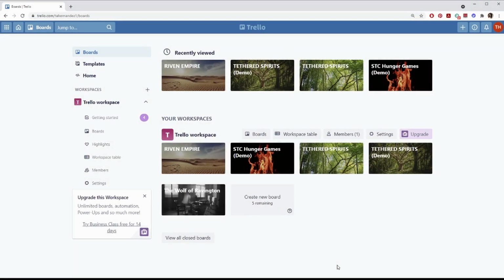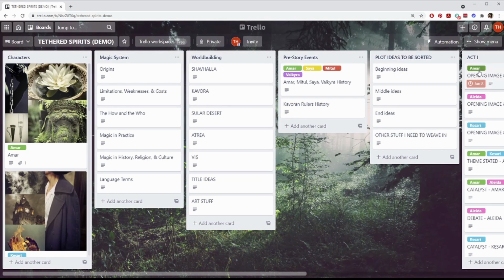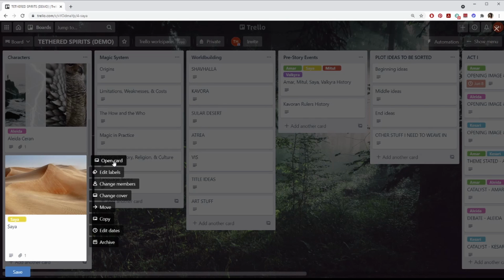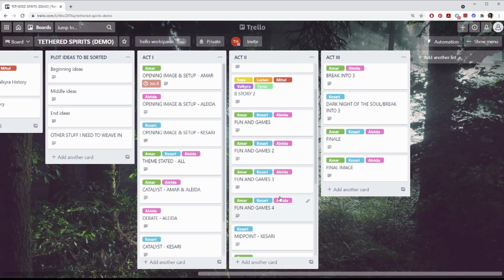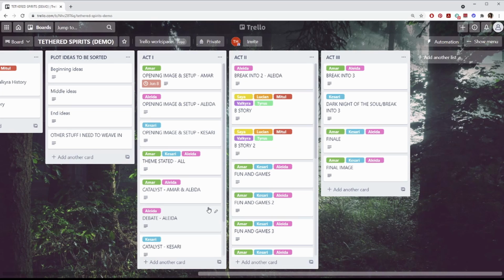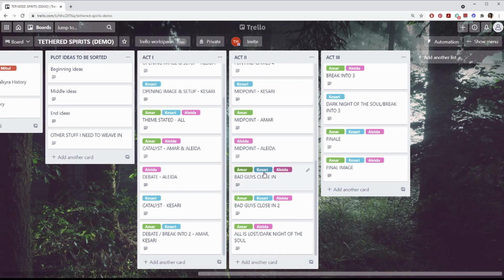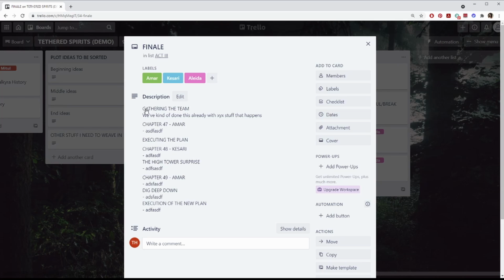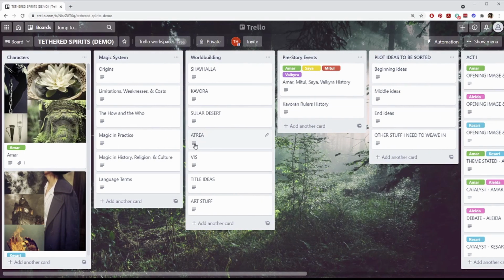OUTLINING A NOVEL | Plan your book with Save the Cat and Trello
Outlining is a critical part of my writing process, so it's super important to me to have an outlining method that is functional, easy to use, and provides me with structure while also allowing creative flexibility. Today I want to show you how I use the Save the Cat! method to plan my stories and Trello to organize my outlines and story ideas.

Special thanks to Megan Tennant for first introducing me to Trello for outlining. You can find the video she did